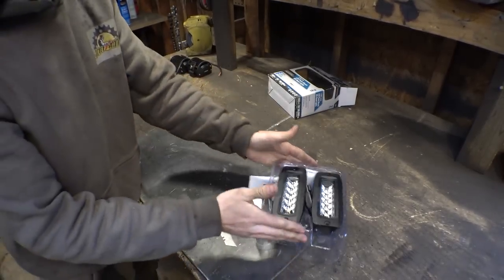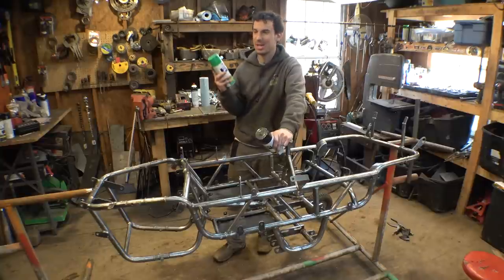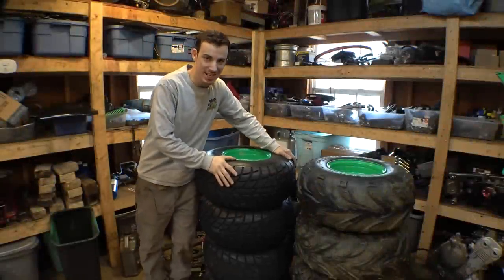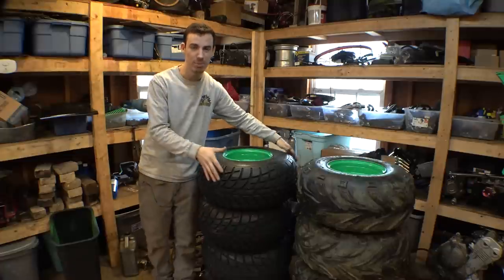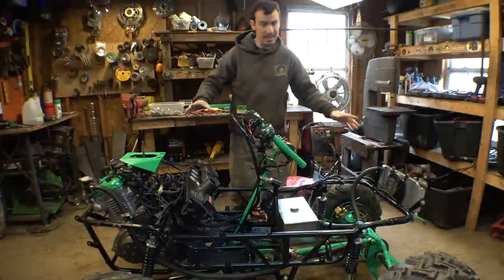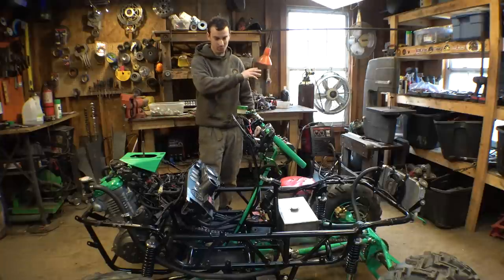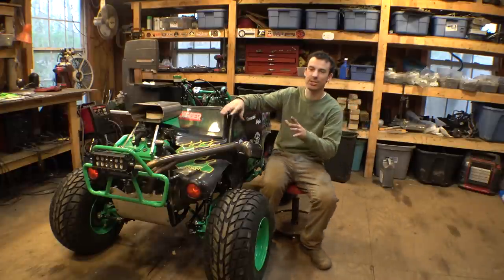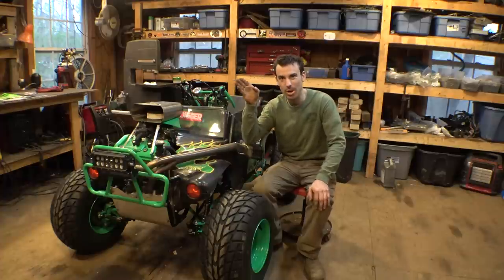Painting the Grave Ninja 650 Power Wheels Build